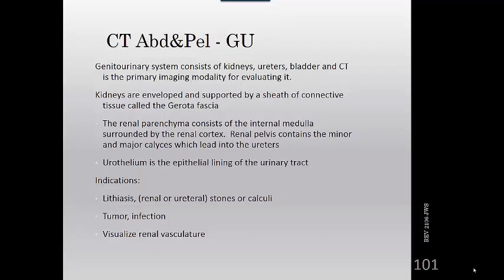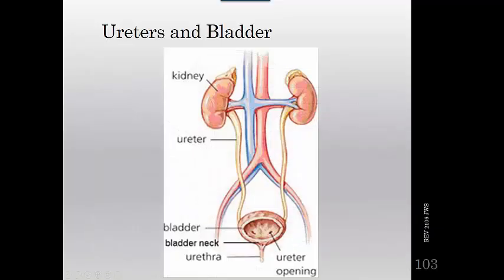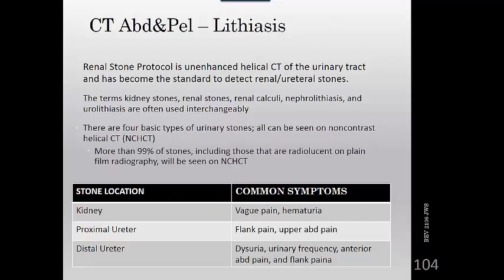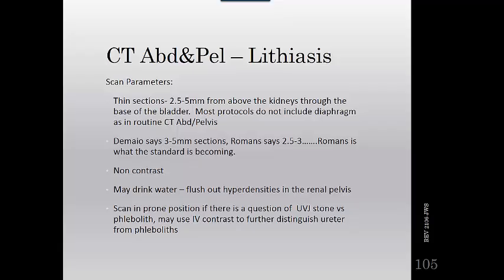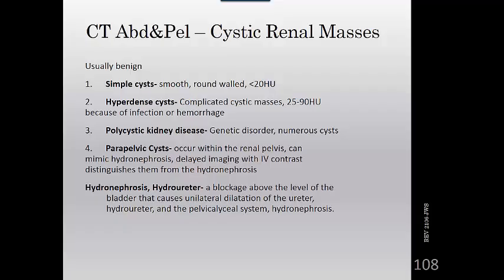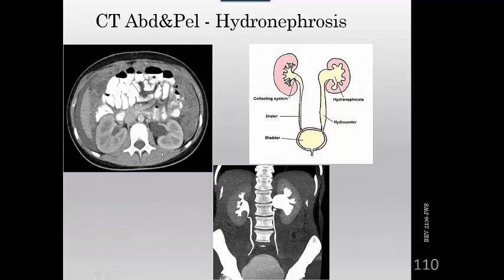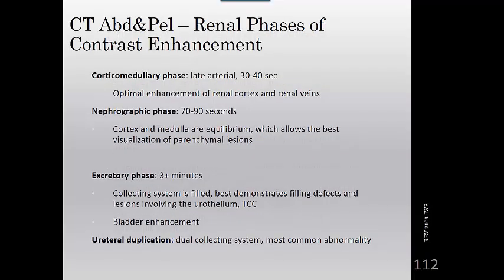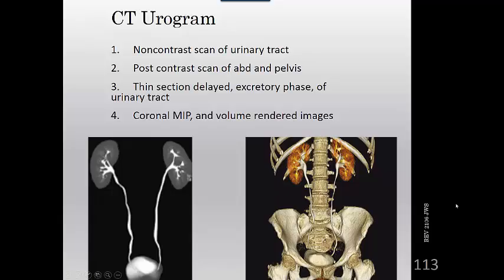Module 5 Lecture 4 Video